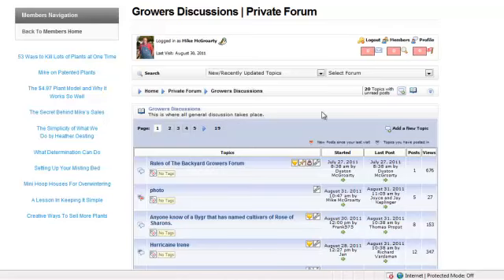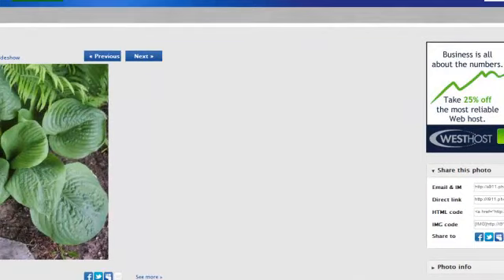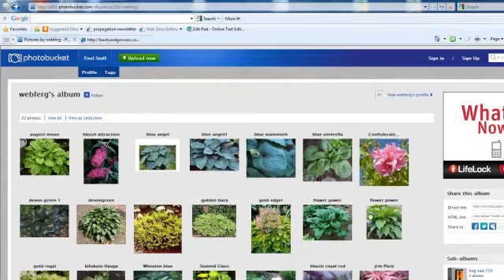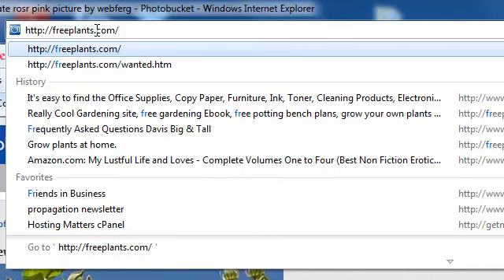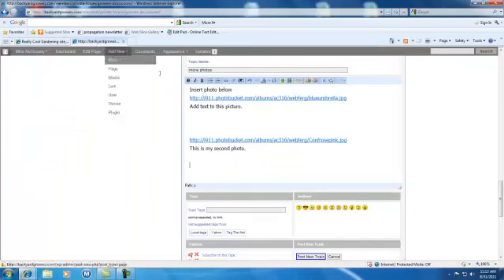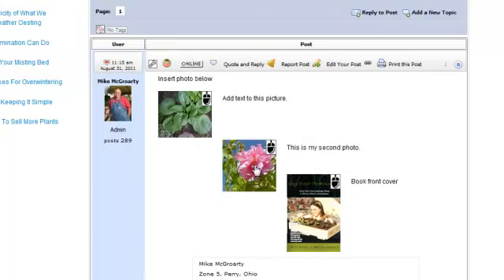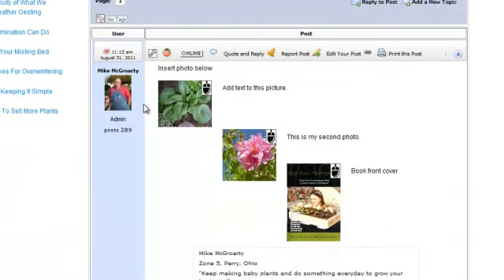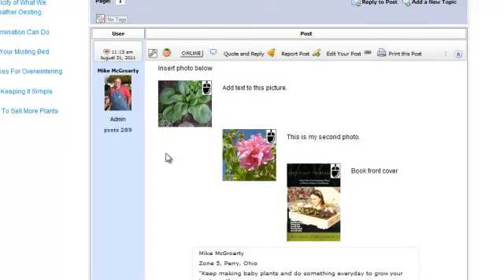Adding Pictures To Posts